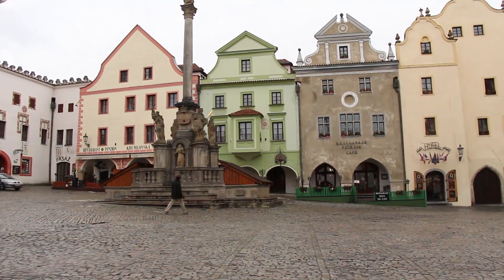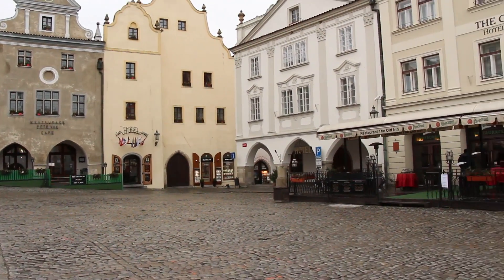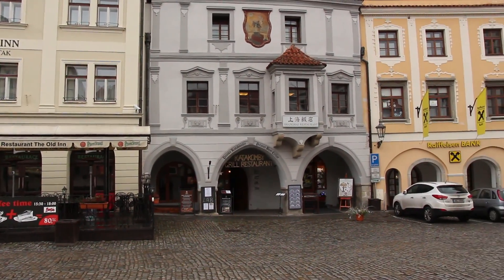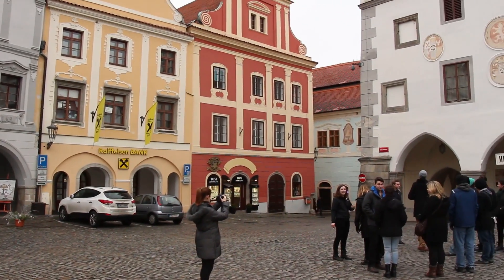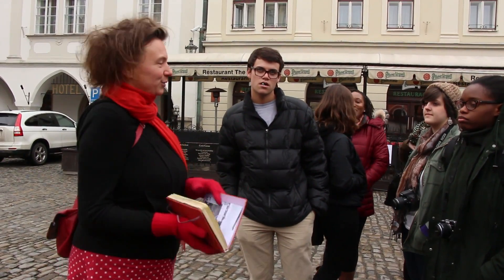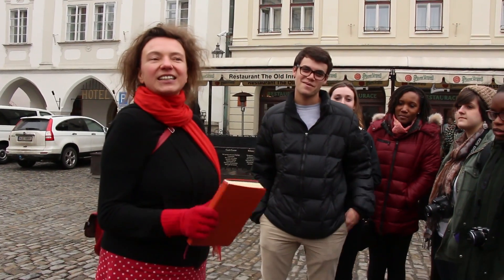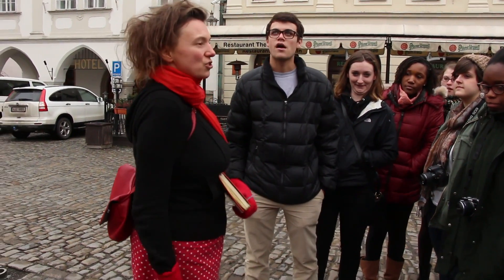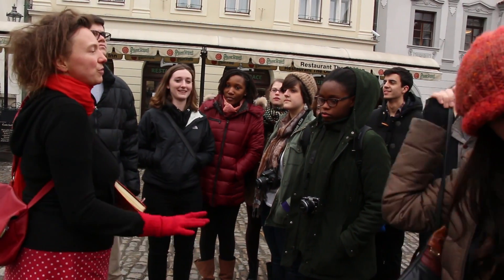Český Krumlov: Video Blog